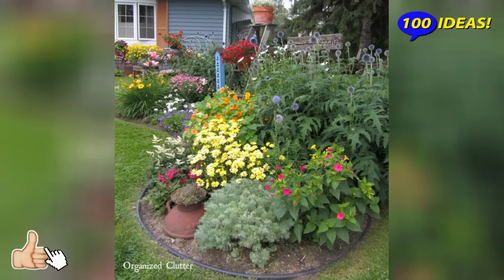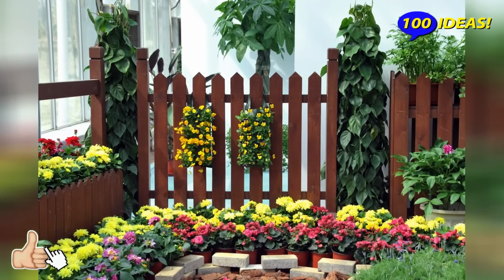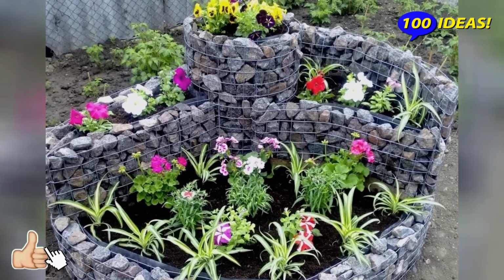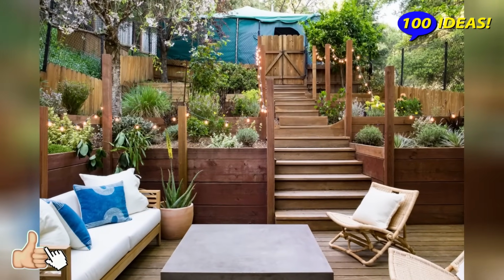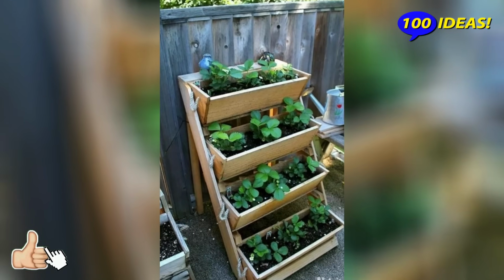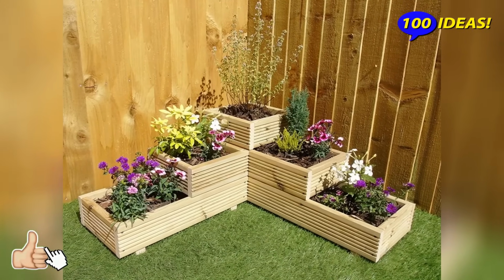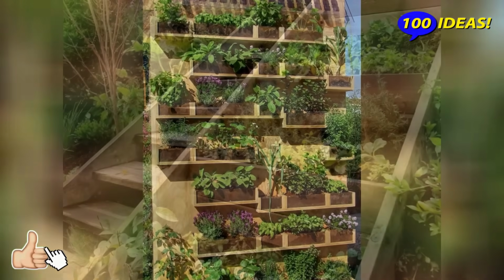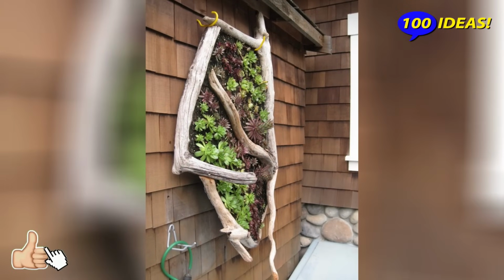Flowers, flower beds, flower garden, flower pots! 255 beautiful ideas!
00:00 Flowers and flower beds in the front garden
03:48 Flower beds, ideas for inspiration
08:28 Multi-level flower beds, real-life examples
14:07 Vertical flower beds, ideas for saving space
19:34 Flower boxes in the garden

This video is educational in nature! Author of the channel "100 ideas!" demonstrates the ideas of landscape design of the garden and the infield and explains their advantages.
We have made significant changes to our content using the Movavi Video Suite 18 video editor, edited several ideas (images) in a certain order to reveal the creative intent of the video creator, and added an audio track with our instructions and free YouTube music.